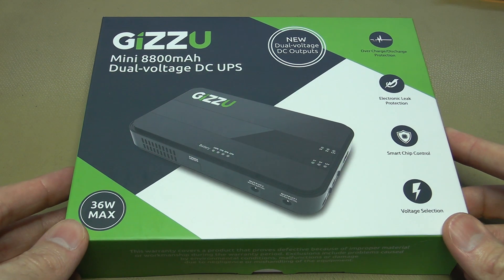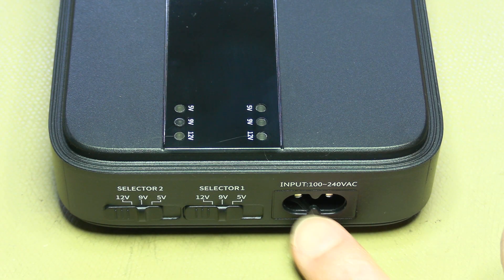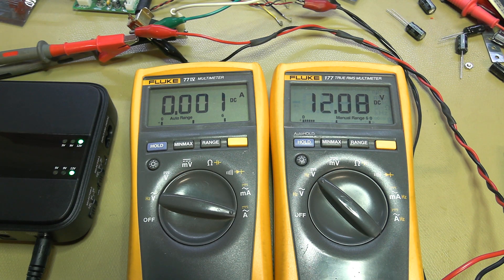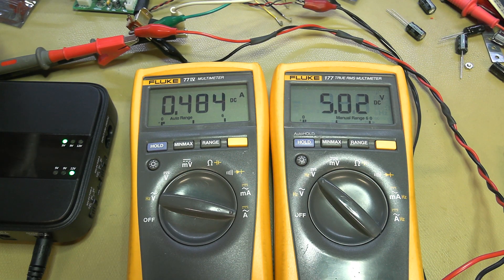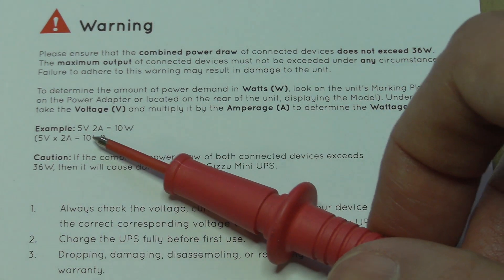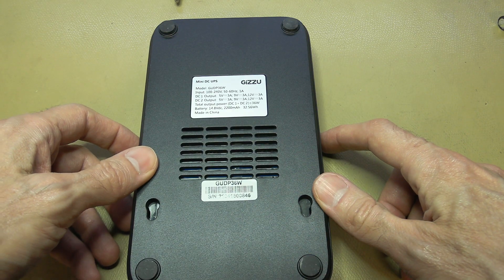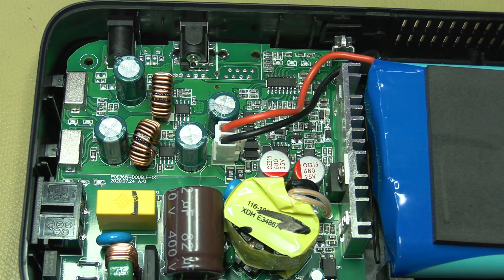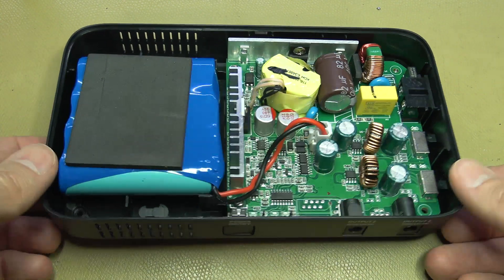Gizzu Mini UPS test and teardown (#027)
We have a quick look at the Gizzu dual-voltage mini DC UPS with 32.5Wh of battery capacity. This unit is intended for use as an automatic power source for your Fibre/WiFi router equipment in case of a power outage. It can separately supply 12V, 9V or 5V DC via two 5.5mm barrel connectors. We do some load testing and have a look at what's inside.

Shot on a Canon HF-G50 and edited in Vegas Movie Studio Platinum 14